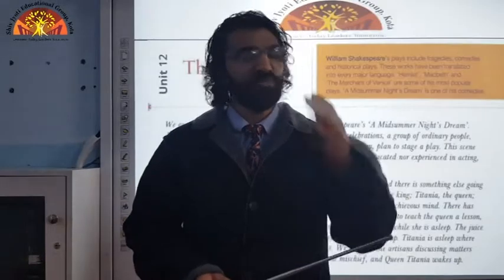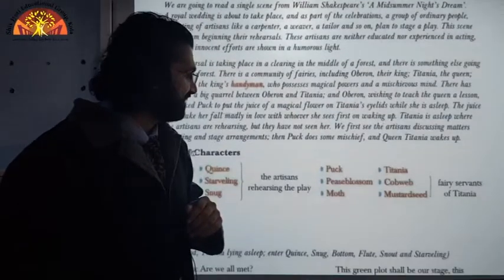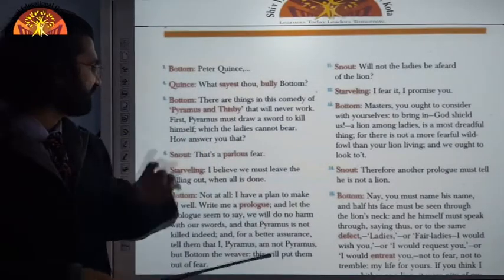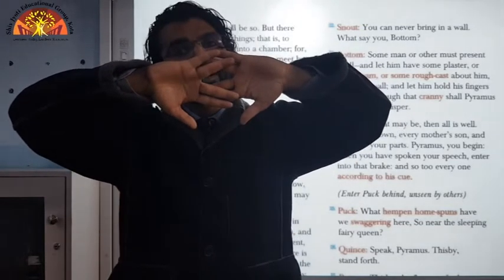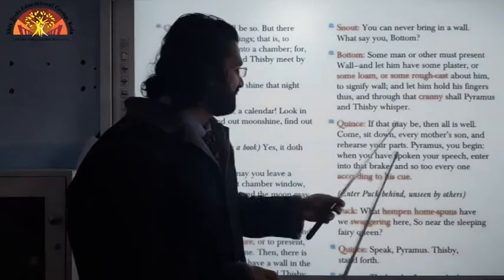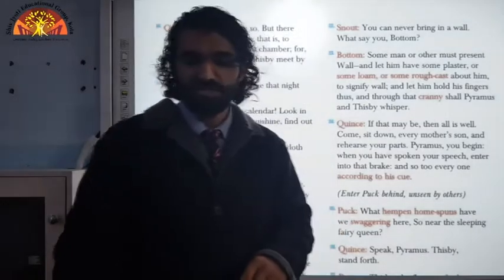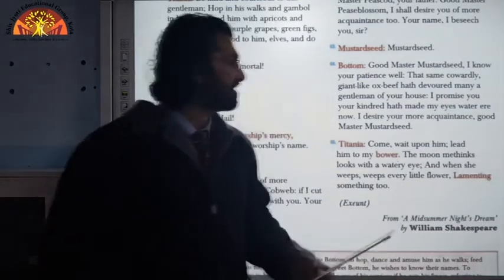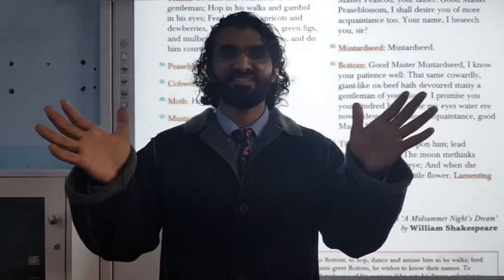7 English Text Ch 12